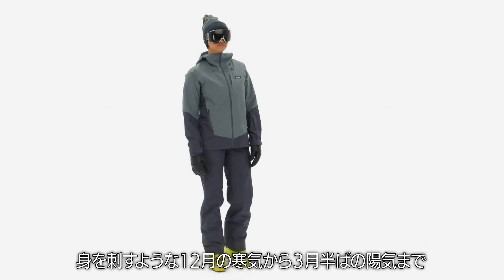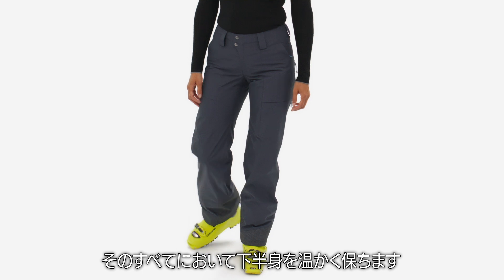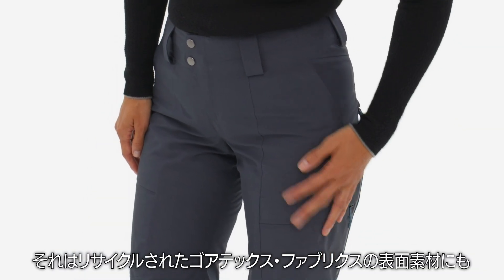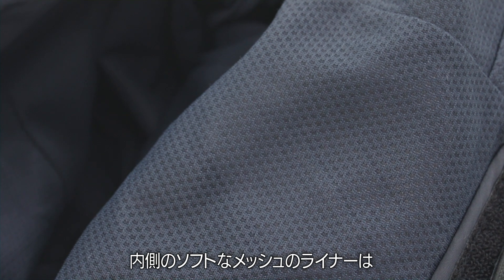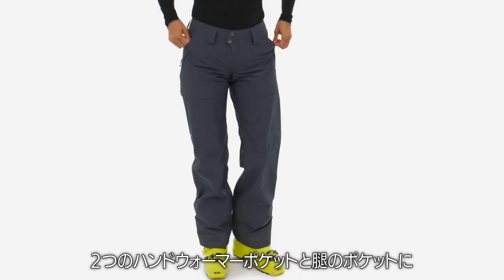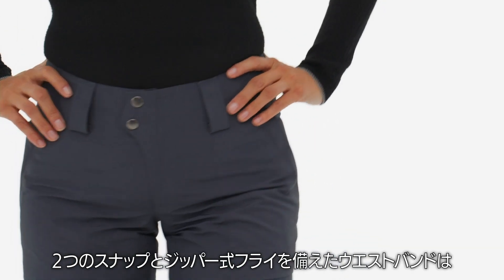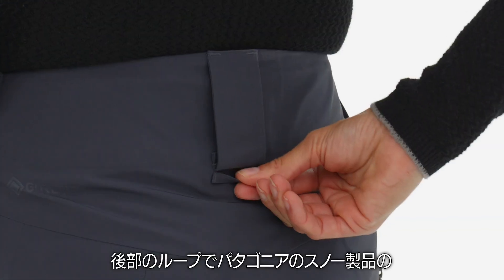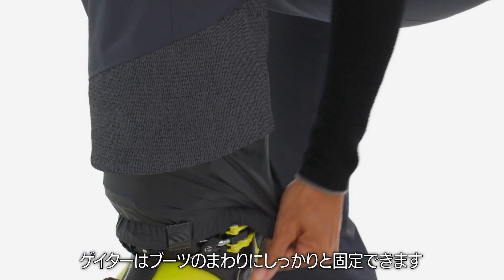ウィメンズ・ストーム・シフト・パンツ：パタゴニア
防水性と防風性プロテクションを提供するストーム・シフト・パンツは、PFCフリーDWR加工済みのゴアテックス・ファブリクスを使用し、布地、メンブレンと耐久性撥水加工に過フッ素化合物不使用を実現。ユニークな裏地が保温性と透湿発散性を発揮し、あらゆるコンディションを楽しむスキーヤーやスノーボーダーに持続するプロテクションを提供しながら自然の動きをさまたげない洗練されたフィット感、クリーンなデザインと機能性を実現。フェアトレード・サーティファイドの縫製を採用